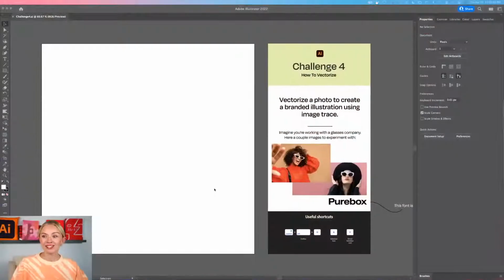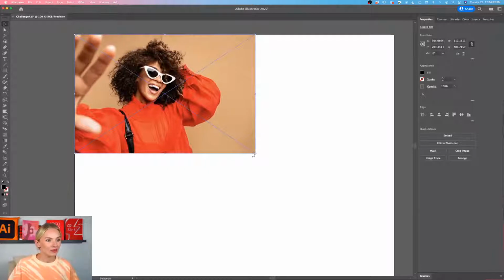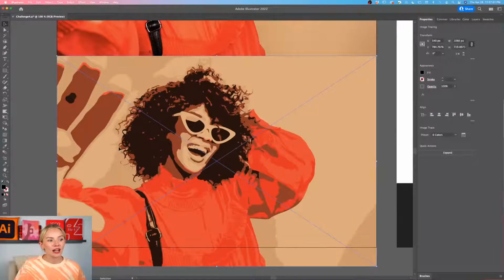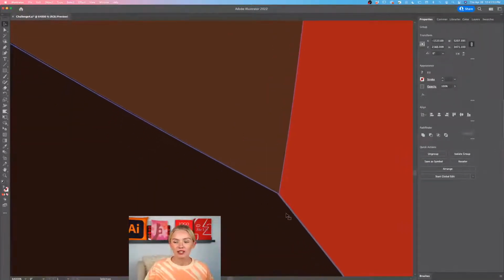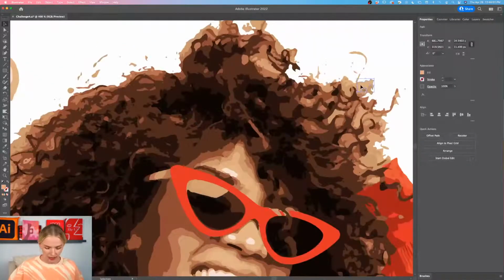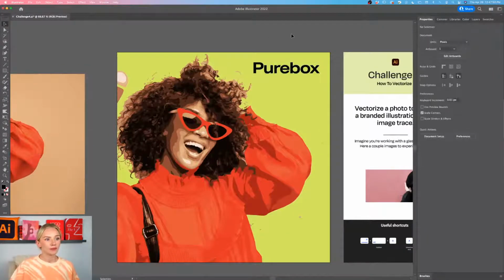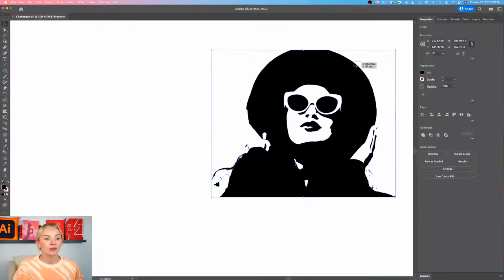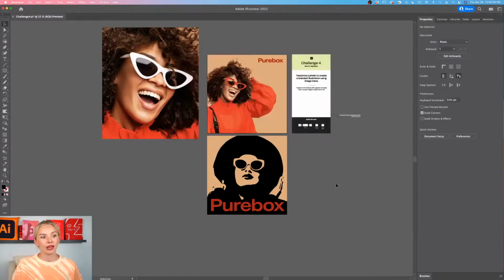Creative Encore: How To Vectorize | Illustrator Foundations Challenge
CHALLENGE: Vectorize a photo to create a branded illustration using image trace.

Host Julia Vaca is a freelance graphic designer based in Colorado